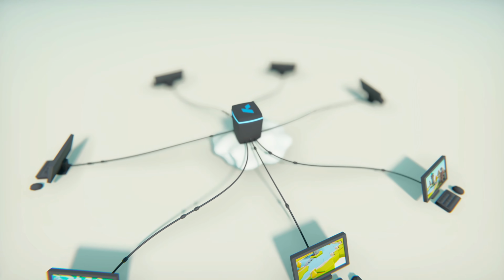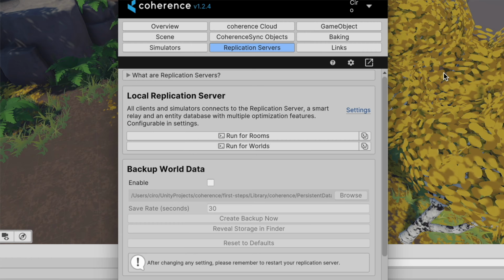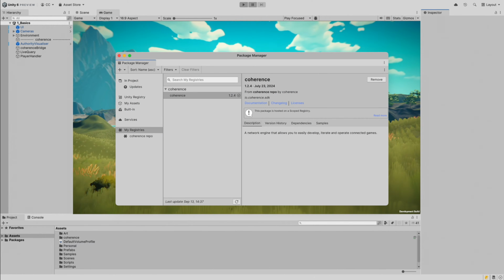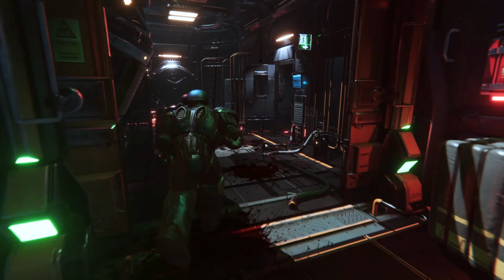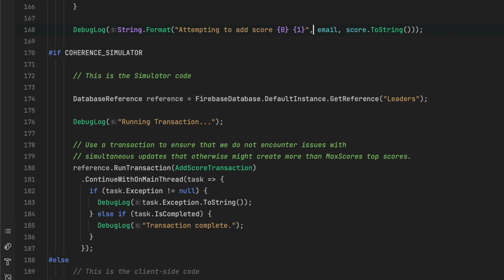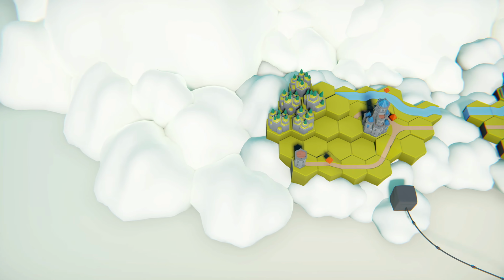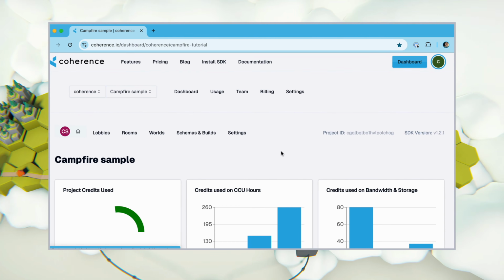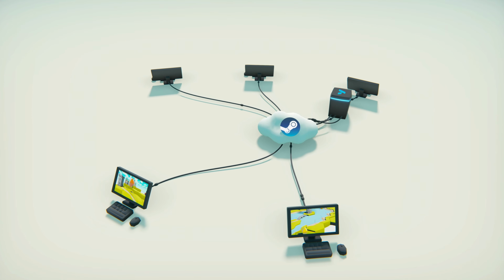An overview of coherence | Network topologies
Get a head start on coherence with this short introductory video, in which we explore the network topologies that our framework can enable. From distributed client-based authority, to authoritative servers, from the cloud to client-hosted matches, and even mixing them together!

What topology does your game require?

0:00 - Intro
0:19 - The Replication Server
0:53 - The schema
1:10 - Game clients and Distributed authority
2:49 - Simulators and Server-side authority
4:24 - Load balancing with Simulators
5:00 - The coherence Cloud
5:25 - Client hosting
6:15 - Outro

coherence is a network engine that allows anyone to make connected games.